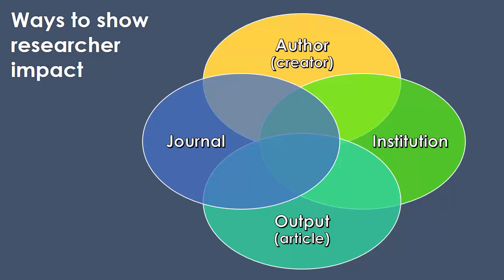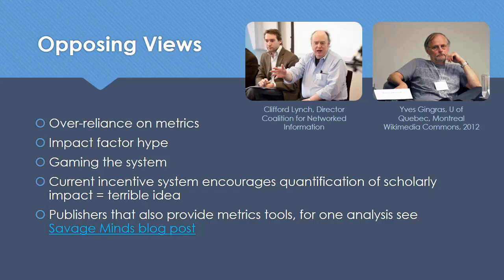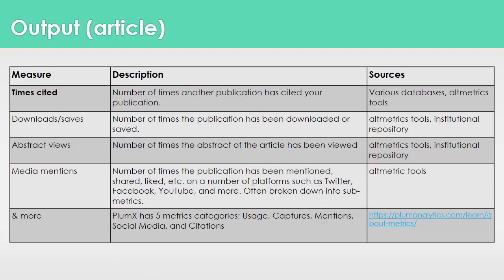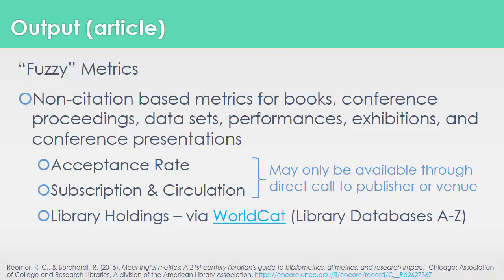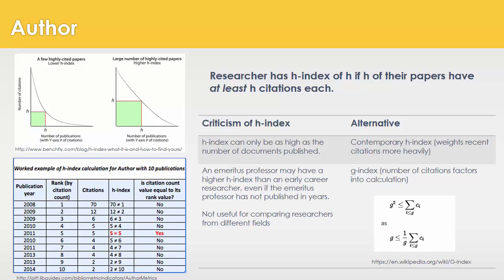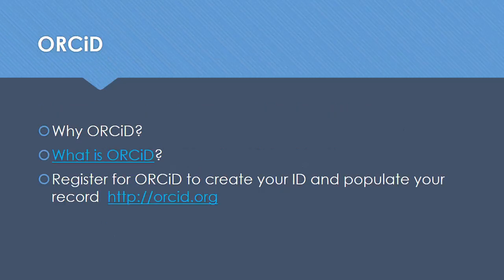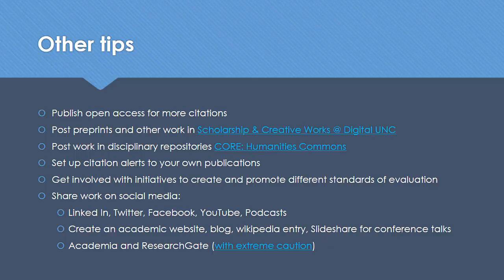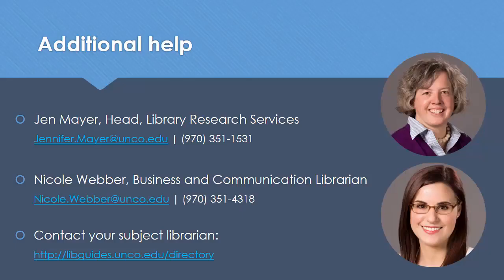Showcase Your Impact as an Author/Creator and Tell Your Research Story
This is a recorded version of the workshop provided by the Library Research Services department. You can find the video, supplemental documents, and other workshops

Impact describes the reach and influence of a scholar’s work and is useful in self-evaluation, funding justification, recruitment, and tenure and promotion. This workshop covers how to determine and potentially increase the reach of your scholarly work.  You will become familiar with the scope of available metrics, learn of tools and strategies to promote impact (including citation counts, alternative metrics, h-index, researcher IDs, and open access repositories), and understand some of the challenges and controversies surrounding impact metrics.  The target audience for this workshop is faculty and graduate students in all disciplines, but may be of interest to all.